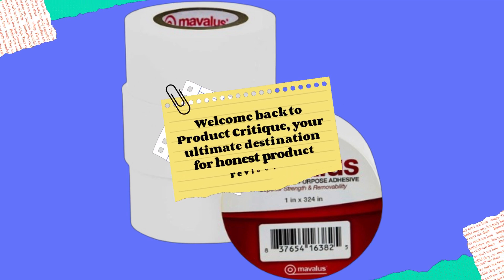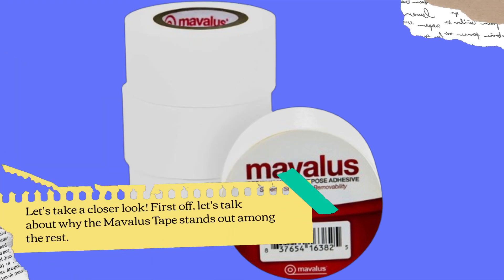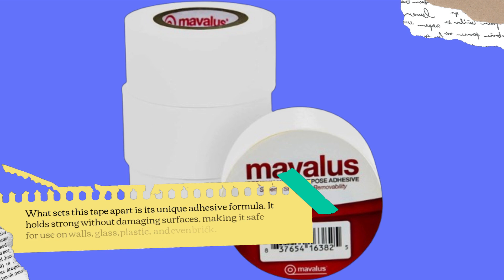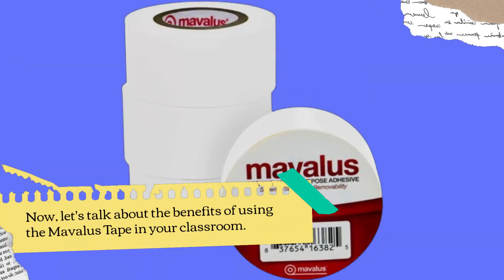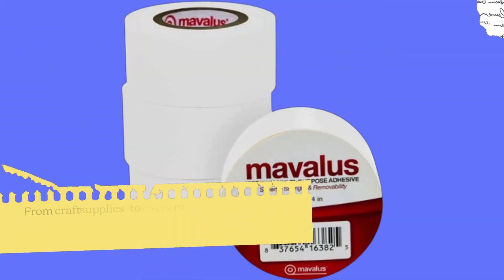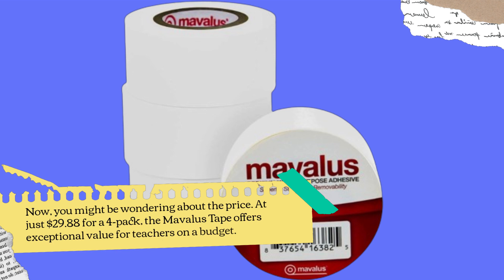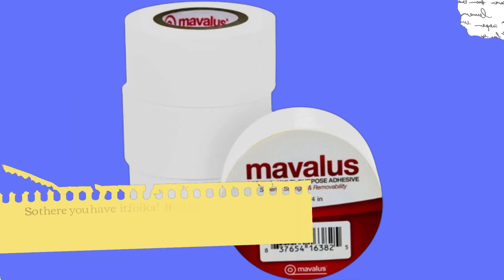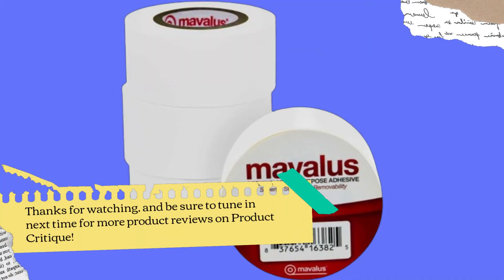📏 Mavalus Tape 1" Wide X 324" 4-Pack | Best Mavelous Tape for Teachers 📐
Amazon Product Name : Mavalus Tape 1" Wide X 324" 4-Pack

Welcome to our guide on enhancing classroom organization with the Best Mavelous Tape for Teachers! Mavelous tape is an essential tool for educators, offering versatility and convenience for a wide range of classroom needs. In this video, we'll showcase the features and benefits of Mavelous tape, designed specifically to meet the demands of teachers. Join us as we explore the various uses of Mavelous tape, from creating interactive displays to organizing classroom materials and resources. With the Best Mavelous Tape for Teachers, you can unleash your creativity and streamline your teaching environment with ease. Let's dive into the world of classroom essentials and discover the perfect Mavelous tape to elevate your teaching experience!